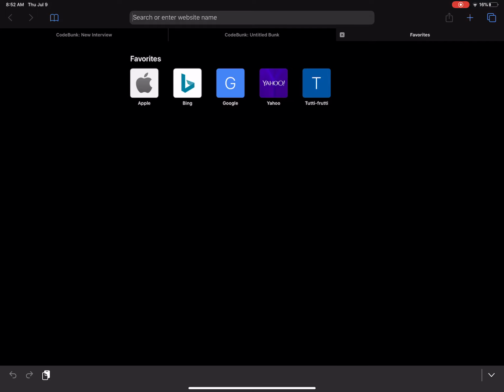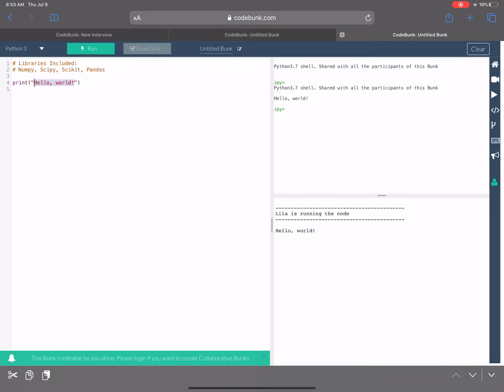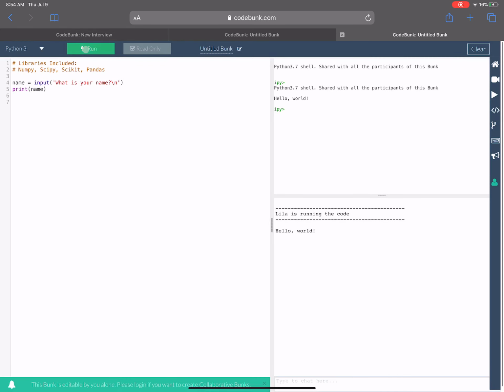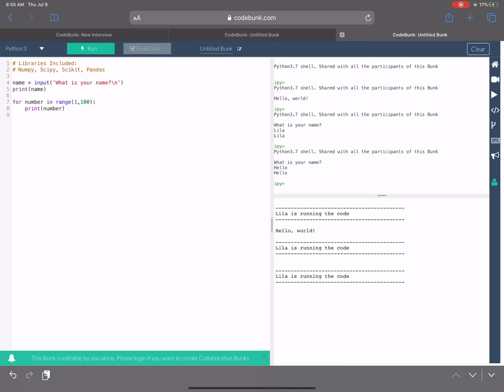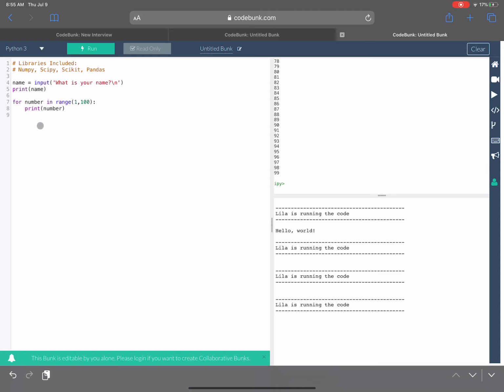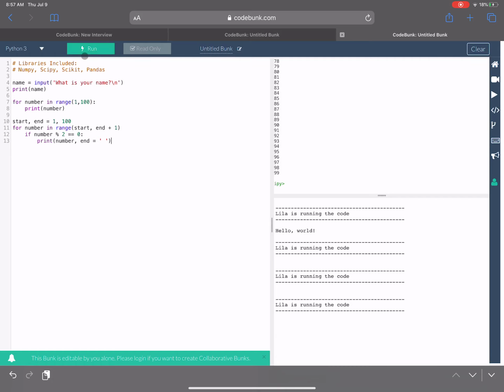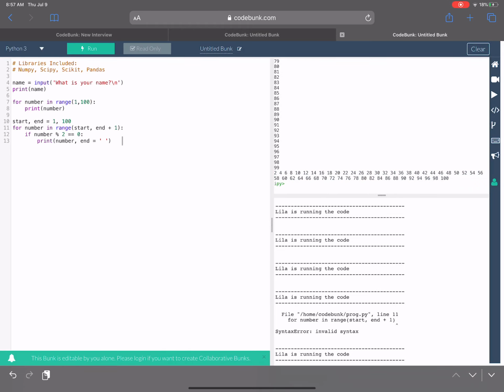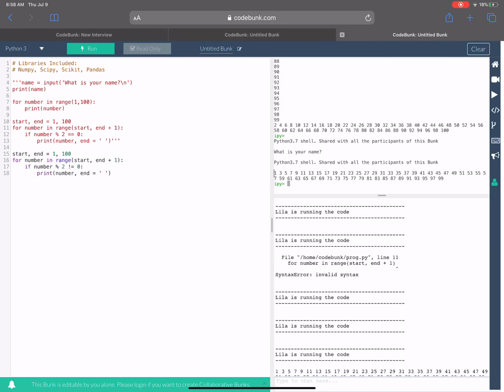Intro To Coding in Python 3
Hello everyone! Today’s video is not a Procreate tutorial, but a coding one! If you have never coded before and want to get started, this is the video for you! I hope you like it!